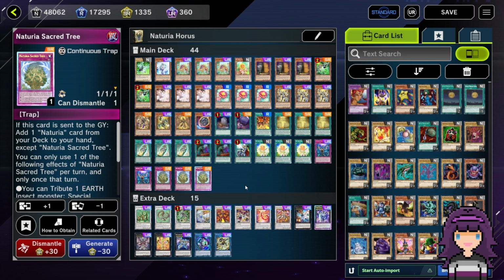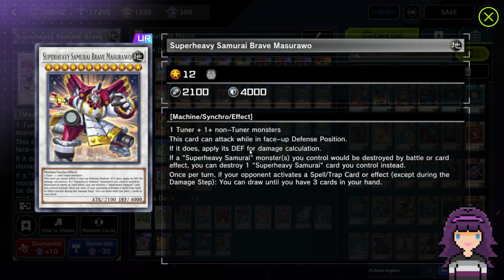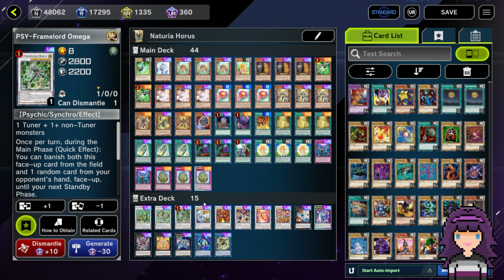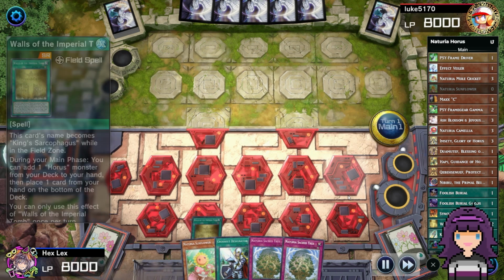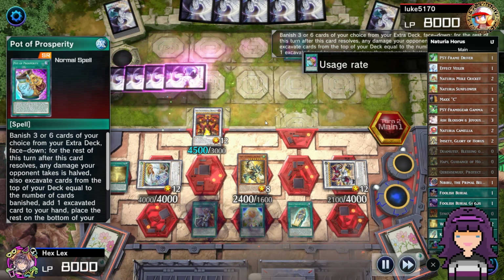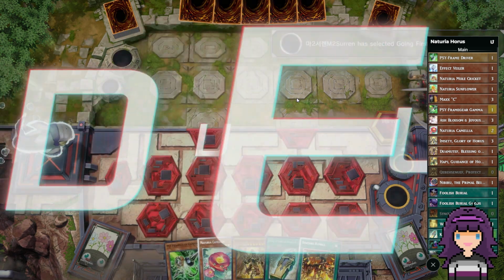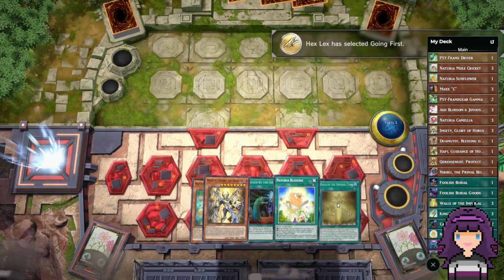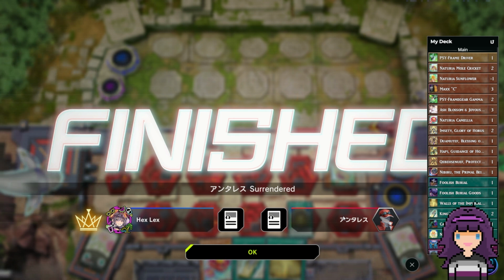DON'T UNDERESTIMATE THE BOARDS NATURIA HORUS CAN BUILD!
Youtube Memberships ARE ONLINE! Click the "JOIN" button or the link below for more info!